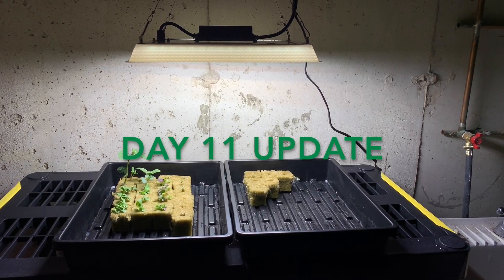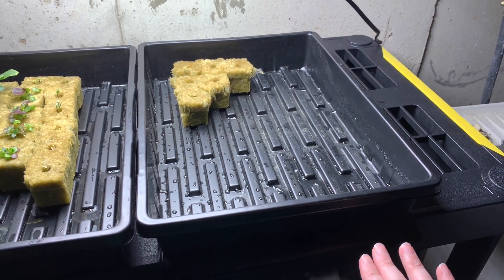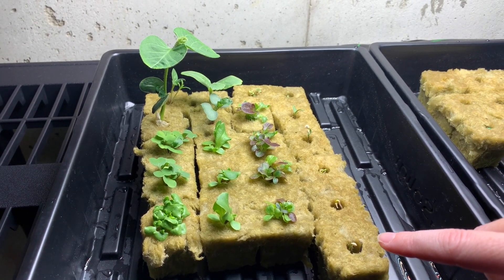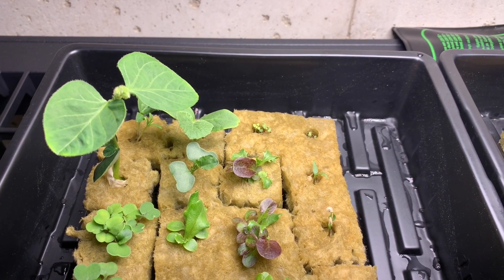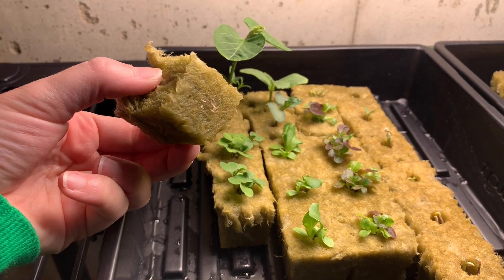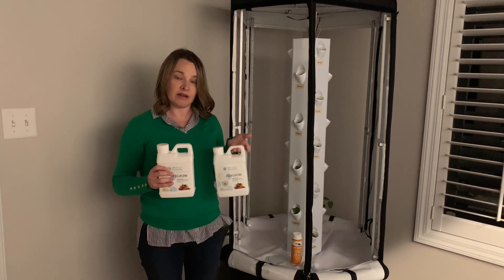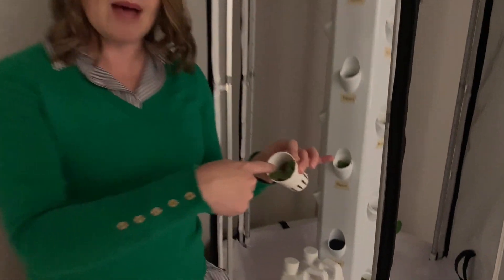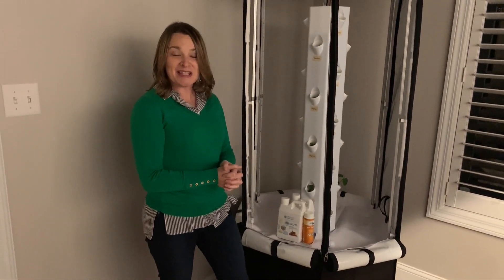Transplanting My First Seedlings Into The Aerospring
It's been 11 days since I planted my original seeds and about half of them are ready to be transplanted into the Aerospring hydroponic system. Today I'm transplanting tomatillo, cantaloupe, edamame, broccoli, mixed lettuce, tropicana lettuce, arugula and basil.